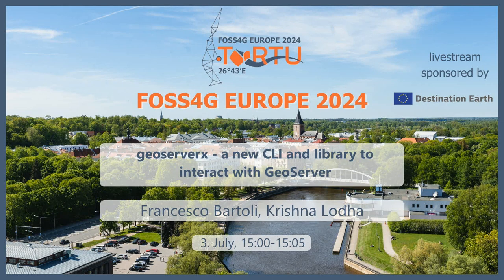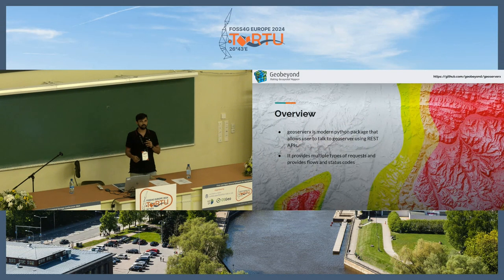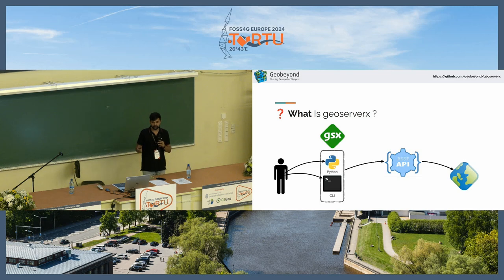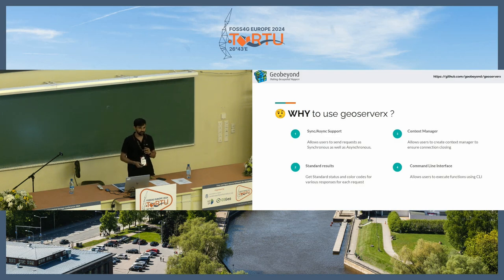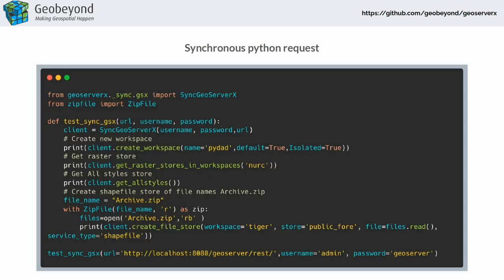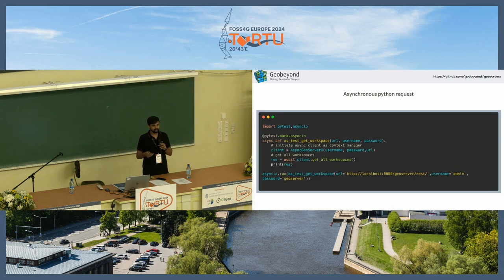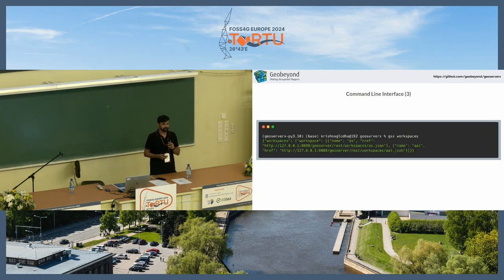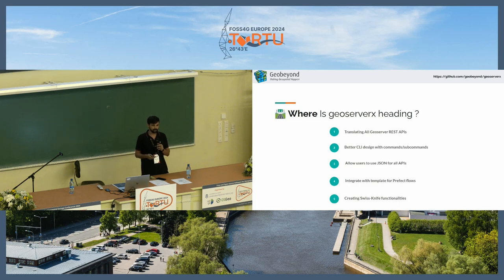FOSS4GE 2024 | geoserverx - a new CLI and library to interact with GeoServer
geoserverx is a modern Python package that provides an efficient and scalable way to interact with Geoserver REST APIs. It leverages the asynchronous capabilities of Python to offer a high-performance and reliable solution for managing Geoserver data and services.
With geoserverx, users can easily access and modify data in Geoserver, such as uploading and deleting shapefiles, publishing layers, creating workspaces, styles, etc. . The package supports asynchronous requests along with synchronous method to the Geoserver REST API, which enables users to perform multiple tasks simultaneously, improving performance and reducing wait times.

Apart from being implemented in Python Projects, geoserverx also provides CLI support for all of it's operations. Which makes it useful for people who want to avoid Python all-together.
In this talk we discover for the very first time about how geoserverx work and underlying code ideology. Along with that we'll also spread some light on upcoming modules to be integrated in geoserverx

Francesco Bartoli
krishna lodha

Room: Destination Earth (Van46 ring) @ 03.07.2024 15:00:00